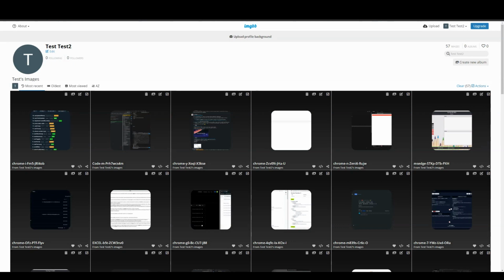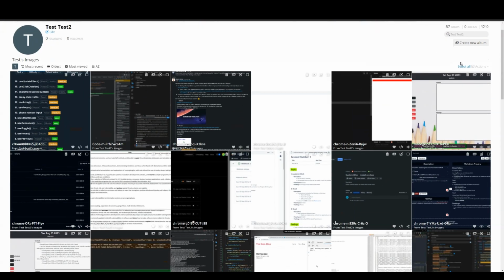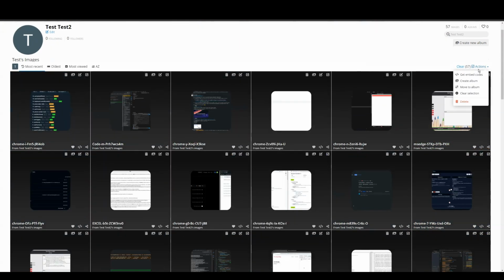imgbb download all images at once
Unfortunately it is not possible to paste the code here.
You can quickly ask ChatGPT to generate it with the following prompt: ""Could you provide a JavaScript code that iterates over all the images on a webpage and downloads them with a 2-second delay between each download? The code should fetch the image, convert it to a blob, create a temporary download link, and trigger the download. If there's any error during the fetch process, it should open the image in a new tab as a fallback. The filename for the download should be based on the alt attribute of the image, and if that's missing, it should default to 'image'. The generated temporary download links should also be cleaned up after the download is triggered.""